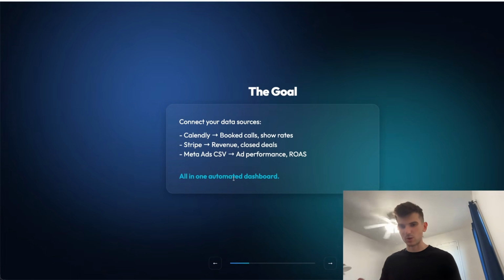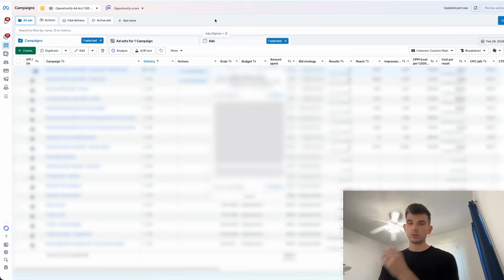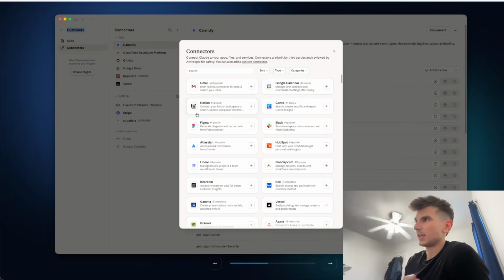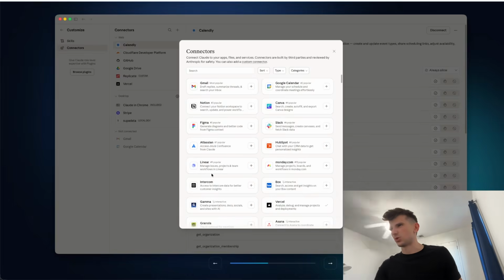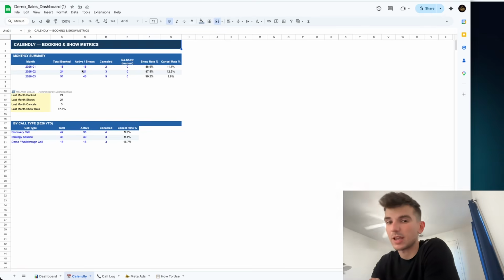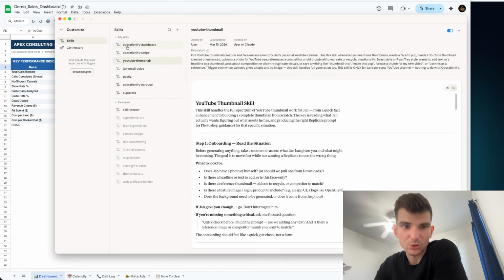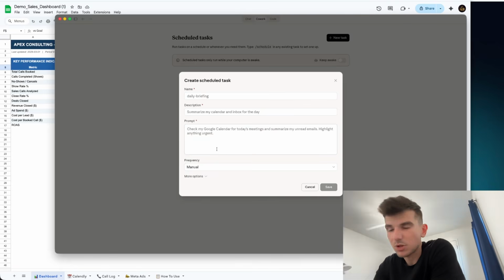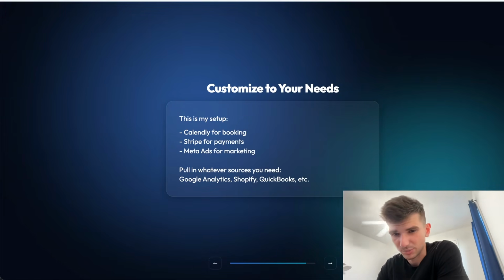How To Replace Your Spreadsheet Guy With Claude Cowork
You read that right. In this video, we are replacing that spreadsheet guy everyone knows about with Claude Cowork.

PROMPT FROM VIDEO:

I want to build a sales metrics dashboard that tracks my full funnel from ad spend to closed deals. Here's everything you need to know to set it up from scratch.

MY BUSINESS: [Describe your business in 2-3 sentences — what you sell, how much it costs, and how people find you]

MY SALES PROCESS:

People find me via [Meta Ads / organic / referrals / etc.]

They book calls through Calendly

I run sales calls and close on the call or follow up

PRICING TIERS: [List your offer tiers and prices, e.g. Free / $497 / $997 / $2,500]

CALL OUTCOMES I USE: [List how you categorize calls, e.g. Won, Ghosted, No Close/Follow-up, Free Setup, Wrong Fit, Verbal Yes, etc.]

WHAT I WANT THE DASHBOARD TO TRACK:

Calendly: total calls booked, shows, cancels, show rate — broken down by month and call type

Sales Call Log: one row per call with outcome, deal size, objections, next step, and notes — pulled from transcripts I upload

Meta Ads: spend, impressions, clicks, leads, CPL, cost per booked call, ROAS — updated from CSV exports

KPI summary tab that pulls everything together automatically with formulas

DATA SOURCES I'LL CONNECT:

Calendly (I'll connect the Calendly MCP so you can pull live data)

Meta Ads CSV (I'll export and upload this)

Call transcripts (I'll upload .txt files of my calls)

Stripe (I'll connect the Stripe MCP for confirmed revenue)

STEP 1 — Build the dashboard: Create an Excel (.xlsx) file with 5 tabs: Dashboard (KPI summary), Calendly, Call Log, Meta Ads, and How To Use. Use formulas throughout so the Dashboard tab updates automatically when the other tabs change. Follow financial model color coding (blue for inputs, black for formulas). Zero formula errors.

STEP 2 — Pull Calendly data: Connect to my Calendly and pull all events from [start date] to today. Count by month: total booked, active/shows, and canceled. Important — filter out any cancels I made myself for admin reasons (spam cleanup, test events, duplicate rescheduling). Only count real invitee-initiated cancels. Break totals down by call type as well.

STEP 3 — Analyze my call transcripts: I'm going to upload my call transcripts as .txt files. For each one, extract: prospect name, call type, outcome (using my outcome categories above), deal size discussed, main objection, next step, follow-up date, and a 1-2 sentence summary. Add each as a row in the Call Log tab. Then update the monthly summary counts and all helper cells.

STEP 4 — Import Meta Ads data: I'll paste or upload my Meta Ads Manager CSV export. Parse each campaign row, aggregate by month (spend, impressions, clicks, leads), and calculate CTR, CPL, cost per booked call, and ROAS. Add to the Meta Ads tab.

STEP 5 — Pull Stripe revenue: Connect to my Stripe account and pull confirmed payments for this period. Match them to call log entries where possible and update the revenue figures in the dashboard.

STEP 6 — Create a skill: Once the dashboard is built and populated, create a reusable skill (SKILL.md) that teaches you everything about this dashboard — the tab structure, how to update each source, my pricing tiers, my outcome categories, and when to trigger. So in any future conversation I can just say "update my dashboard" or "what's my close rate" and you'll know exactly what to do.

ONGOING — keeping it updated: After the initial build, I'll come back periodically and say things like "pull Calendly", "here are new transcripts", or "here's my new Meta Ads CSV". You should know exactly what to do each time without me having to re-explain the whole setup.

Save the final dashboard to my selected folder. Zero formula errors. Recalculate formulas after every edit.